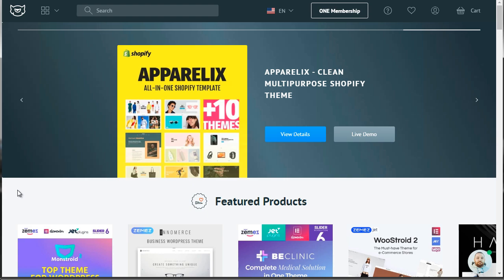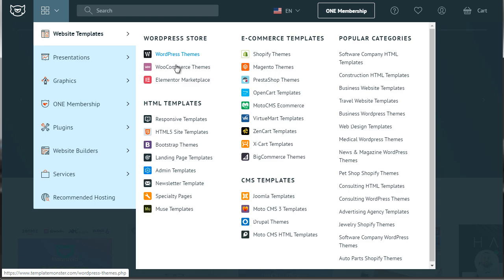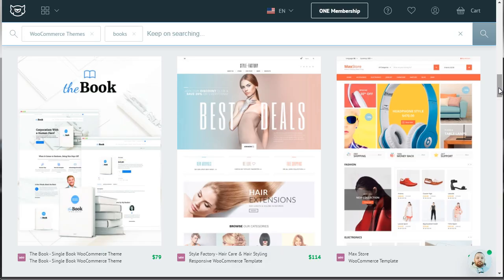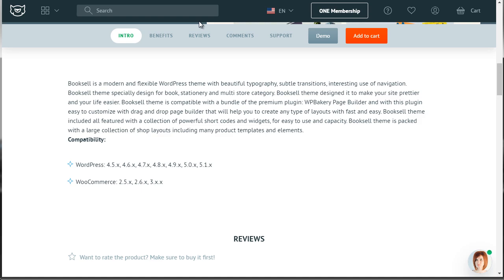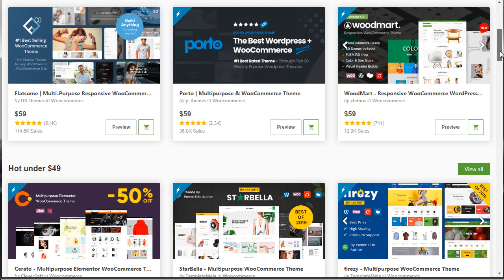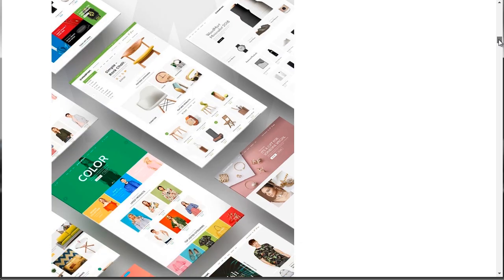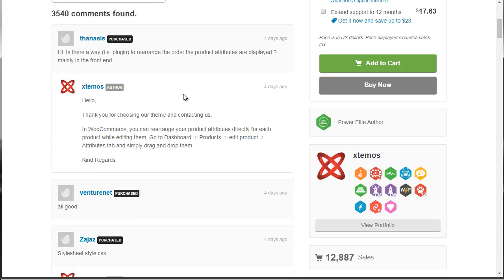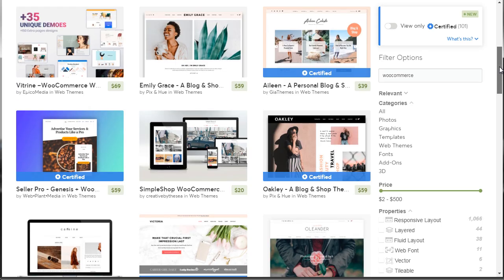WooCommerce Theme Secrets Most Developers Skip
Choosing a WooCommerce theme is about more than how your store looks. The right details can affect the shopping experience, site speed, mobile usability, and how easily you can customize your store.

In this video, I share WooCommerce theme tips and often-overlooked details to consider when choosing or customizing a theme for your online store.

If you’re building a new WooCommerce store or improving an existing one, use these ideas to make more informed theme decisions.

What WooCommerce theme are you using? Share it in the comments!